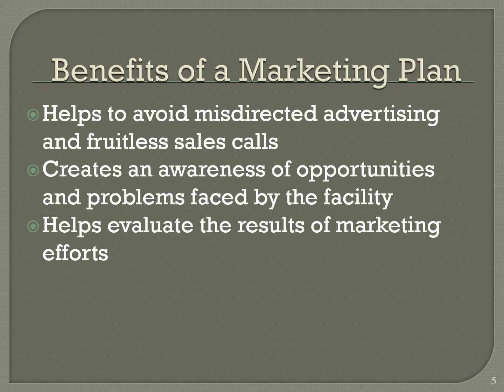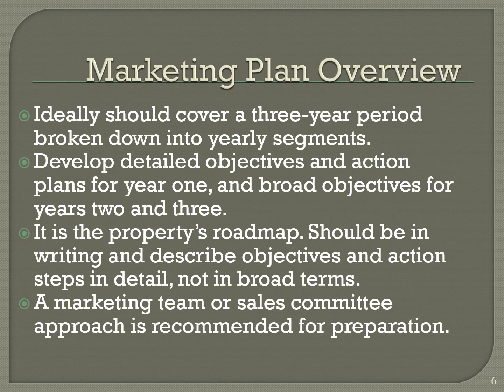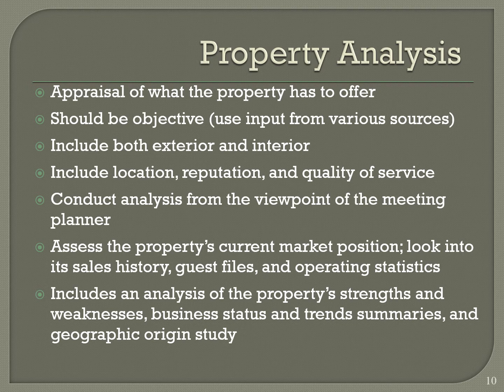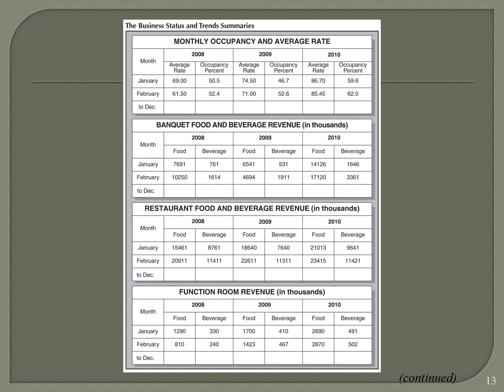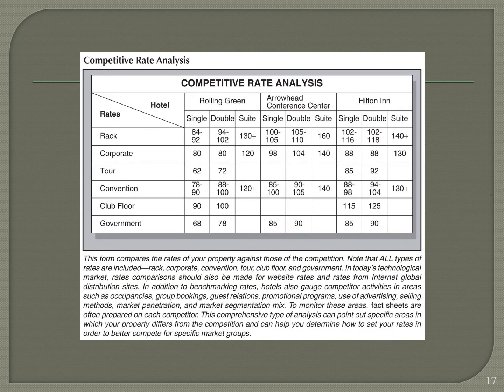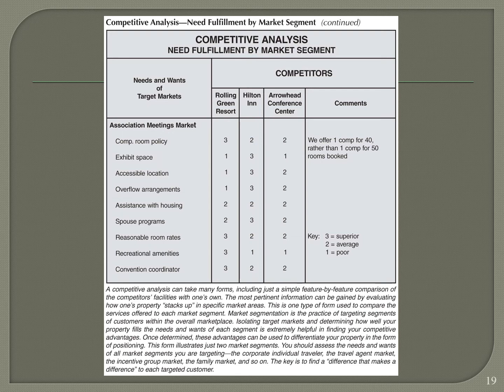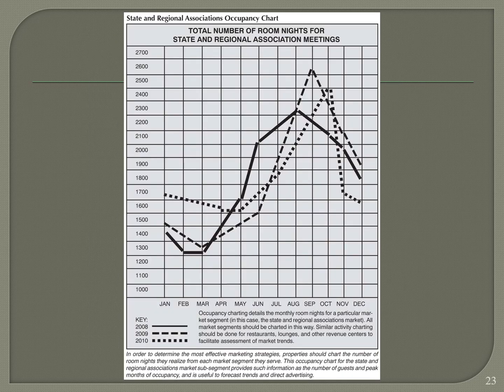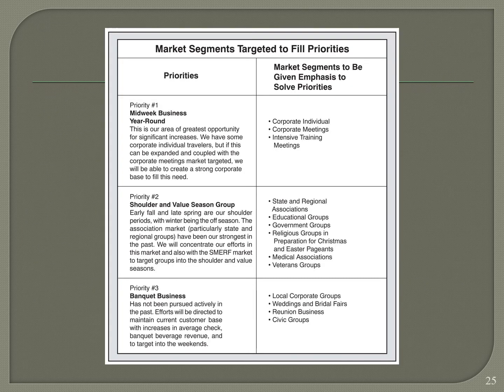Chapter 2 Marketing Plan